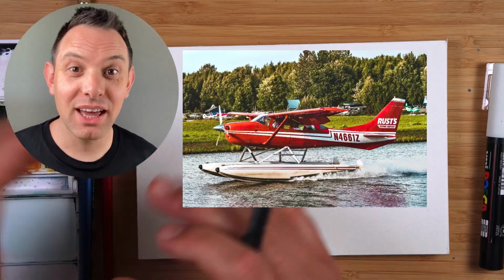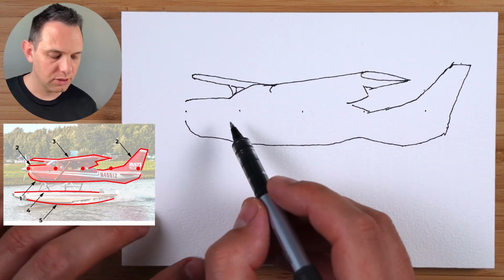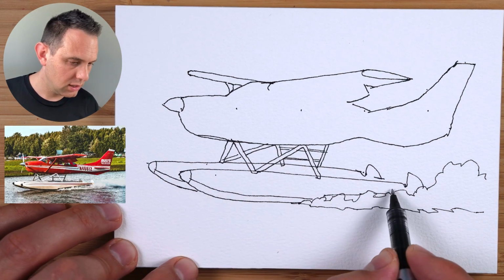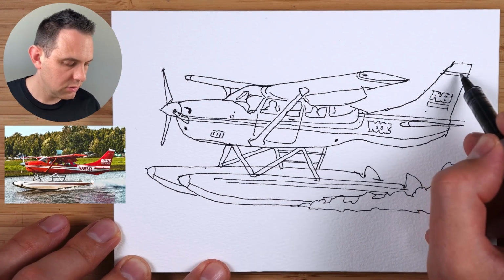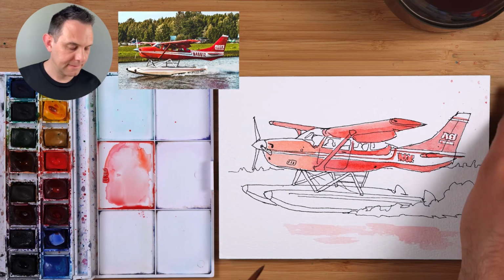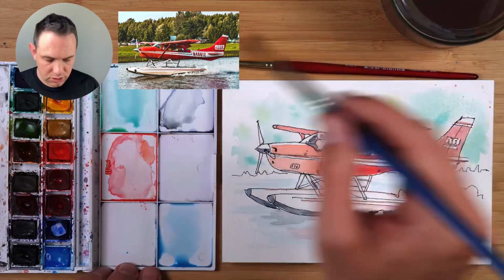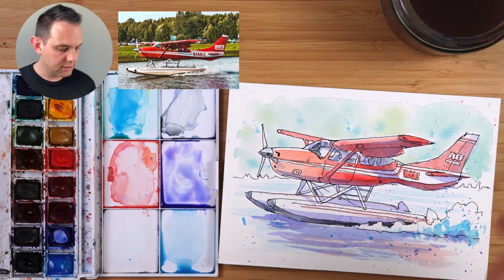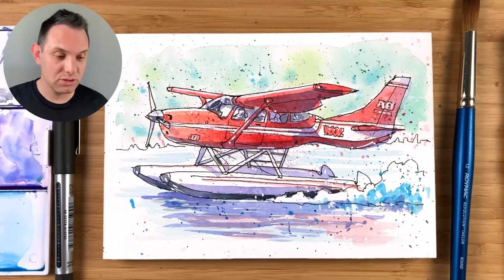How to sketch a PLANE step-by-step (Loose Ink & Watercolor Sketching)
How to sketch a SEAPLANE using dynamic sketching techniques. I show you the step-by-step process of how to break down and sketch ANY subject like this great photo of a seaplane.

(Full / In-depth tutorials, Templates, References, Voting, Feedback)

SKETCHING MATERIALS:

Uni-Ball Vision (Micro 0.5mm)
Baohong Watercolor Paper 300gsm 100% Cotton
Posca Fine Marker White
Princeton Heritage 4050 Round 6
Winsor & Newton Cotman Watercolor 16 set:
(But replacing Black & White with Purple Lake & Yellow Ochre. Other colors are Lemon Yellow Hue/Cadmium Yellow Hue/Cadmium Red Hue/Alizarin Crimson Hue/Permanent Rose/Dioxazine Purple/Ultramarine/Cerulean Blue/Turquoise/Viridian Hue/Sap Green/Burnt Sienna/Burnt Umber/Paynes Gray)